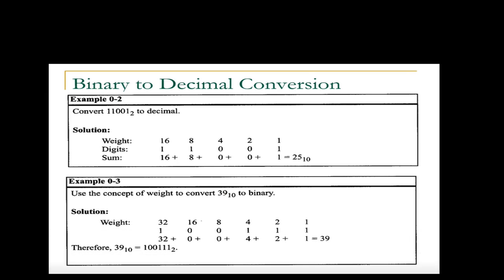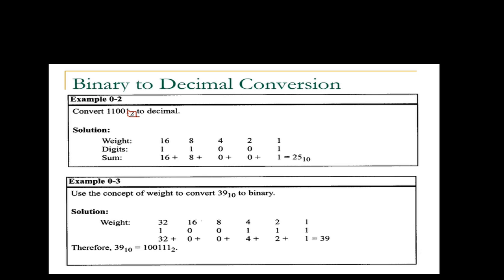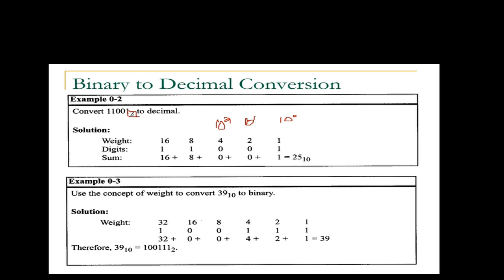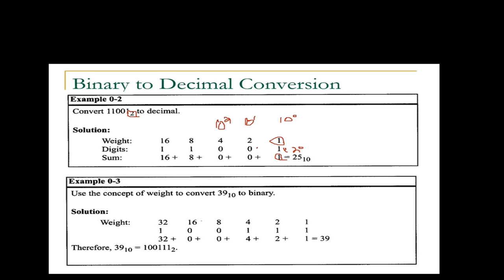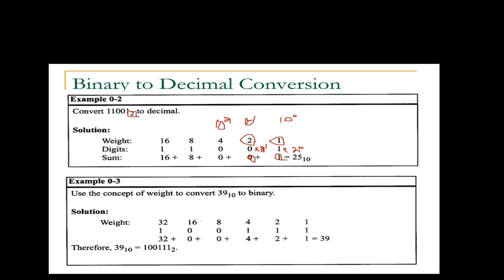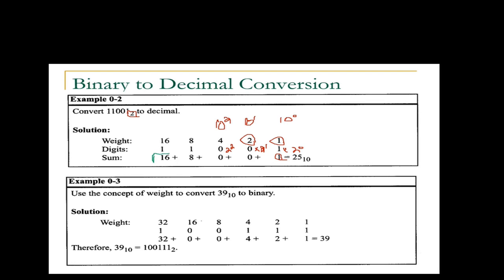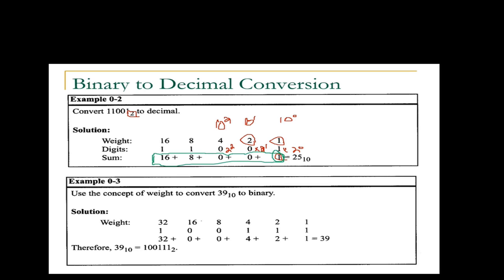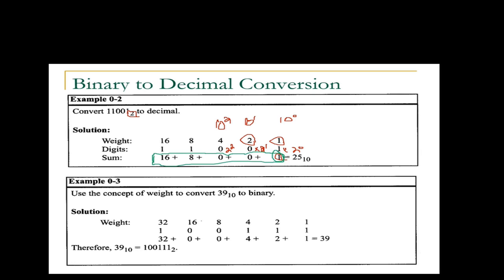Binary to Decimal Conversion in Electric Circuits for Electrical Engineering